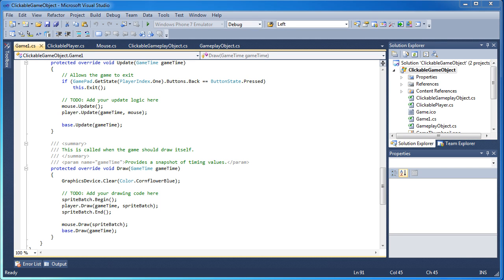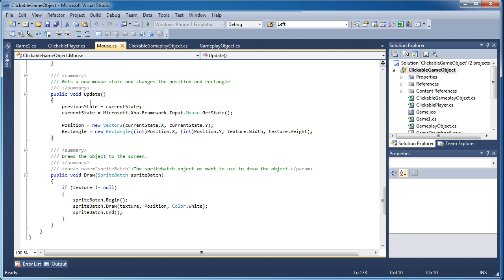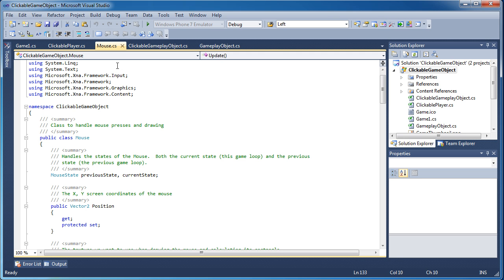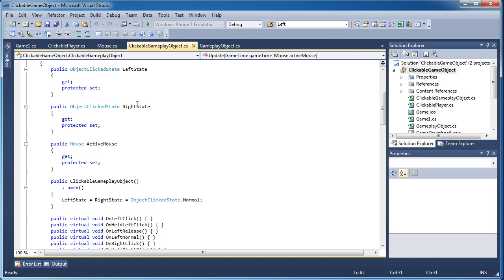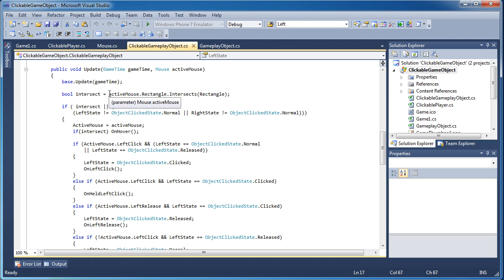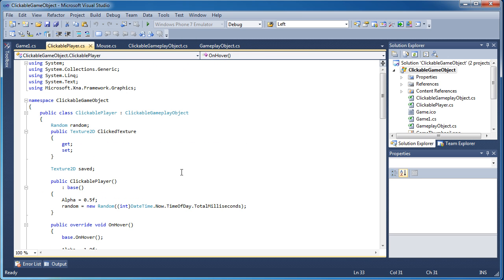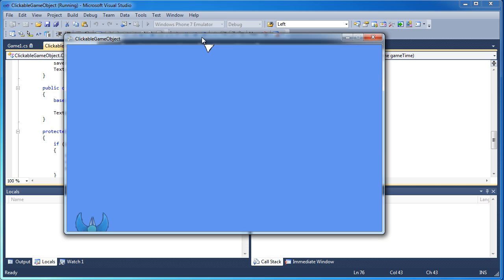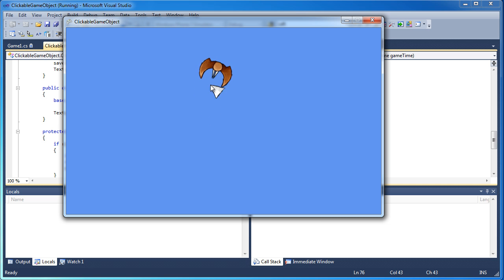[XNA 4.0] ClickableObjects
In this video, I update the XNA 3.0 tutorial covering the Clickable objects and move it over to XNA 4.0.  I also add a hovering ability when the mouse is hovering over the game object.